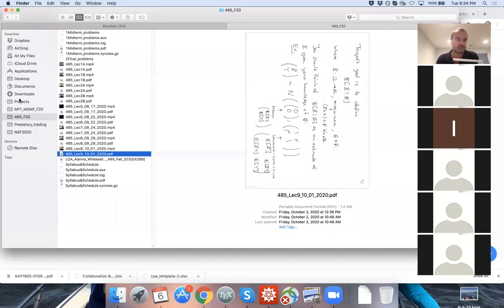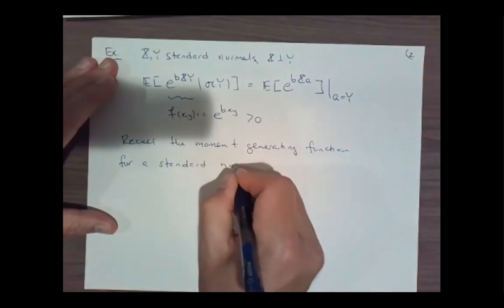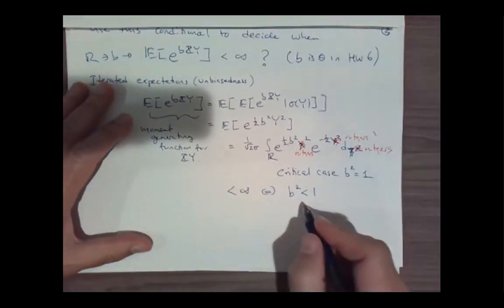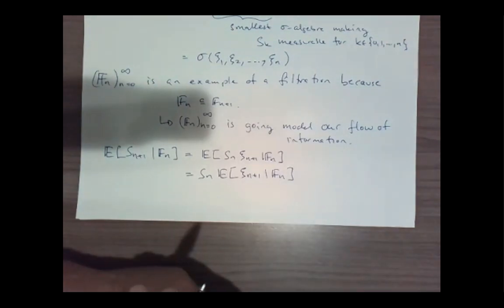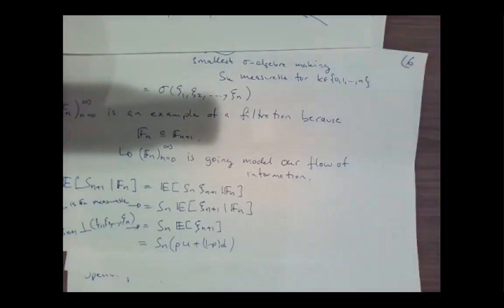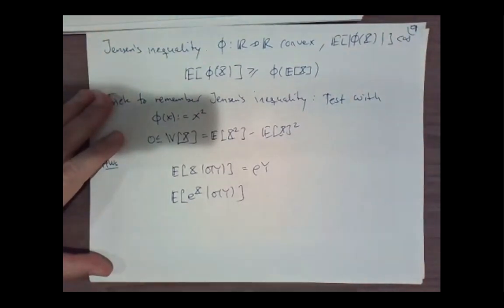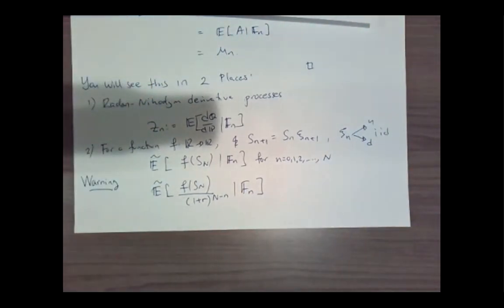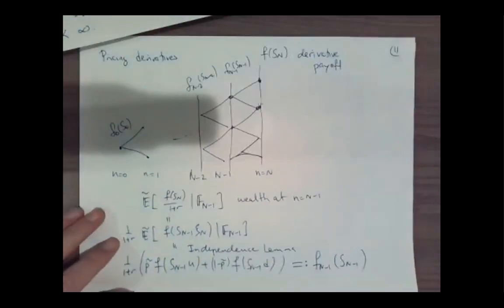485 Lec10 10 06 2020